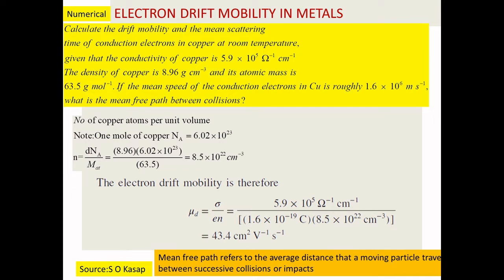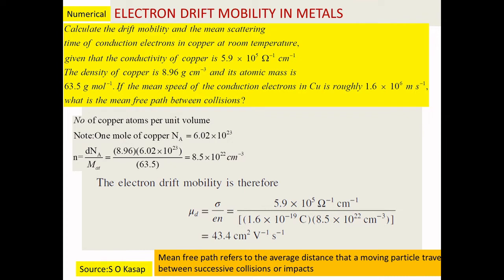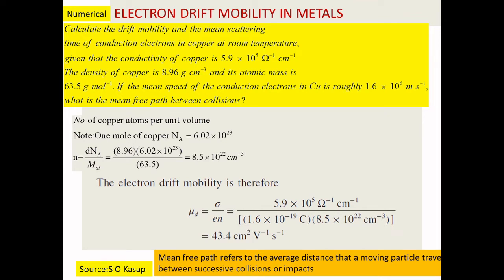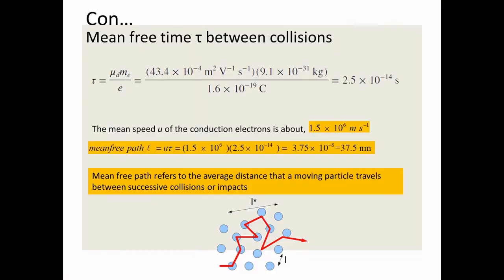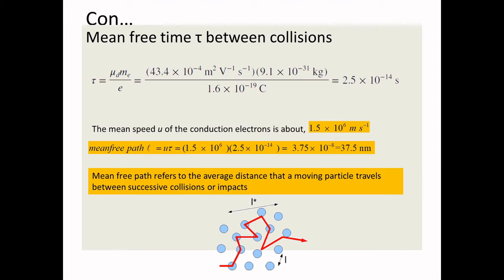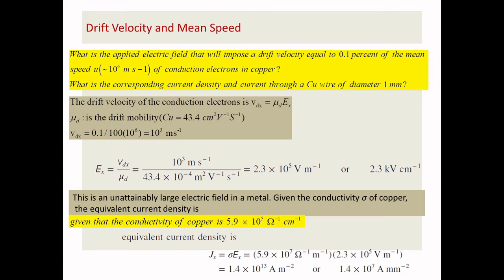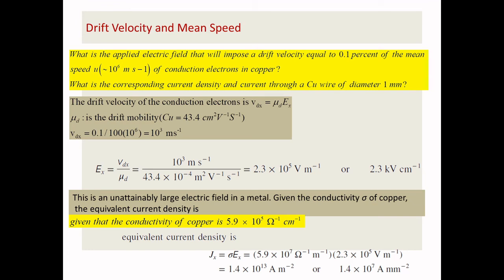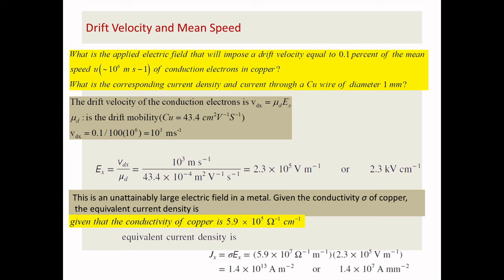Electron Drift Mobility in Metals |Mean free Path |Principle of Electronic Materials and Devices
Students,
Topics Covered:
1.Electron Drift Mobility in Metals
2.Mean Free Path
3.Mean  Speed (u)
Book Ref:
Principle of Electronic Materials and Devices
S.O.Kasap